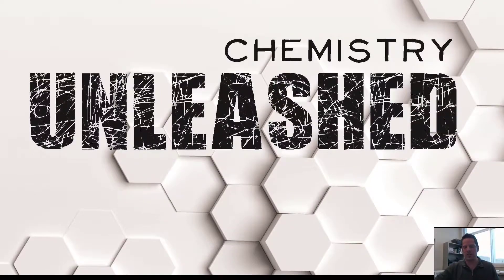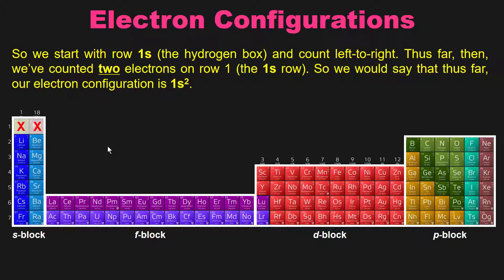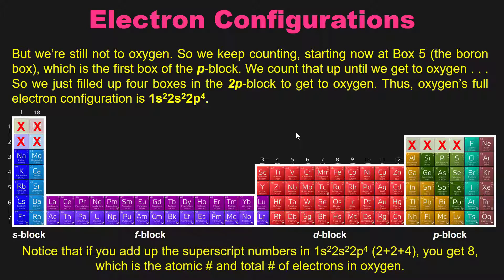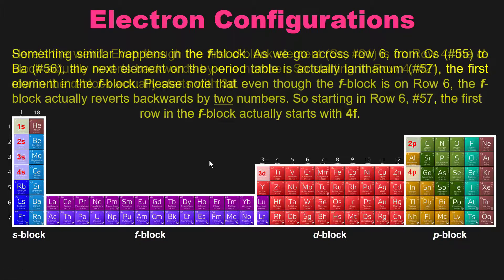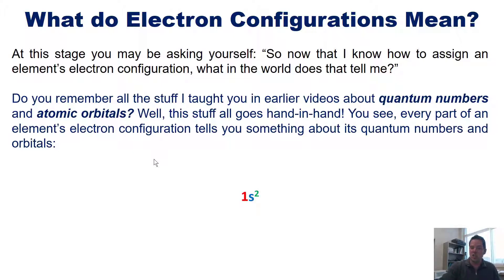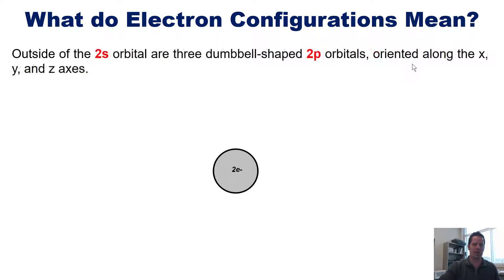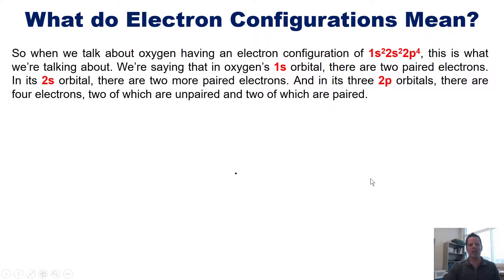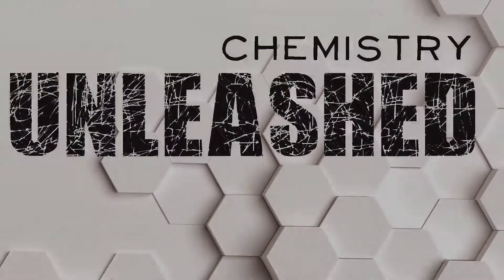Electron Configurations: Chapter 6 – Part 5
In this video, I will teach you how to determine an element's electron configuration, and what that means.